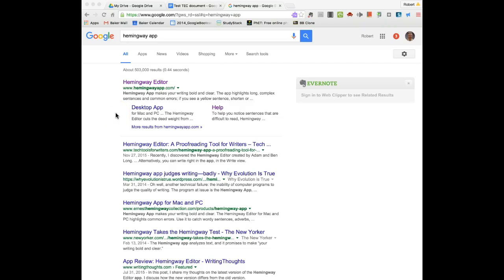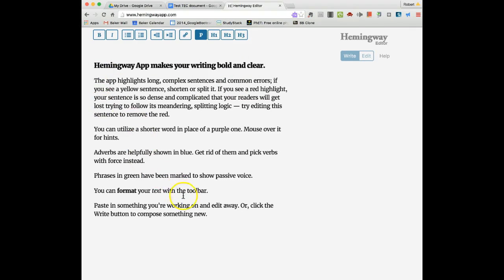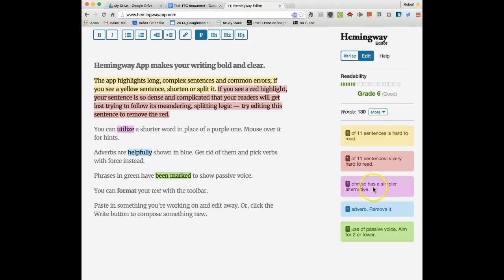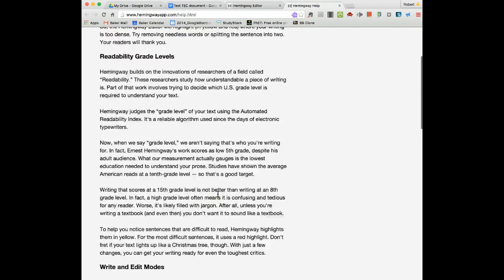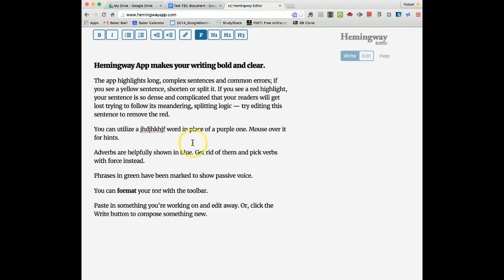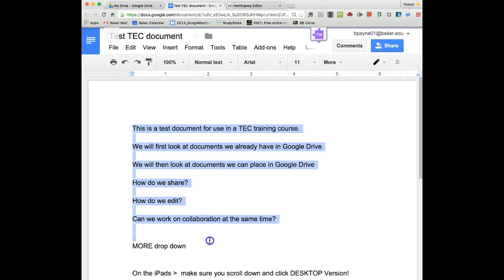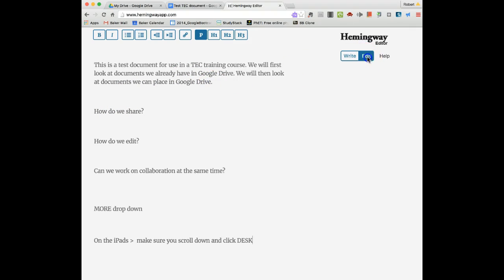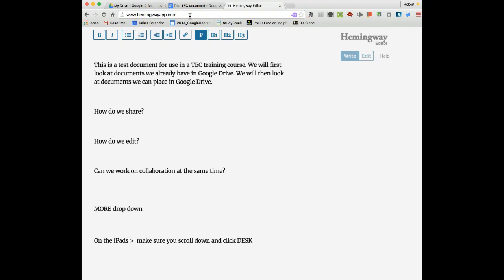Hemingway App - Edit & Analyze your writing very quickly!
The Hemingway App is a web-based, free tool that allows inputing text into its editor and receive an analysis of the written work.  The app points out problems with the writing and offers some ideas for improvement.